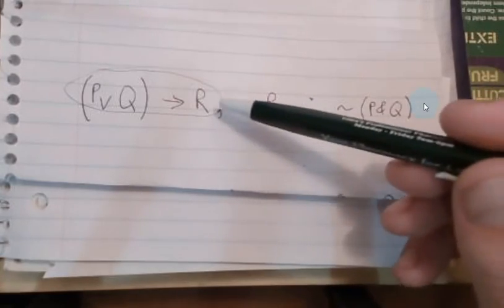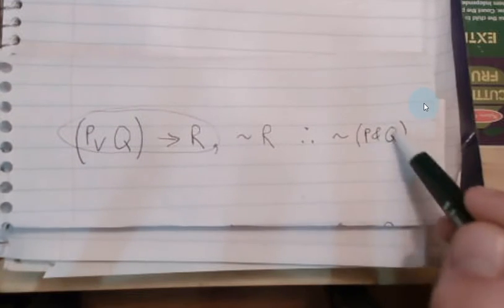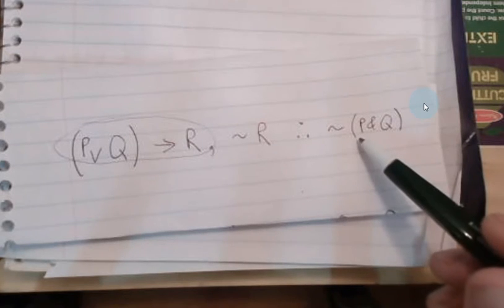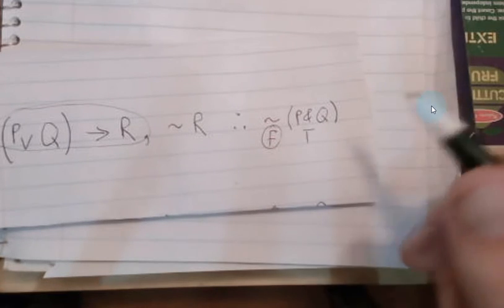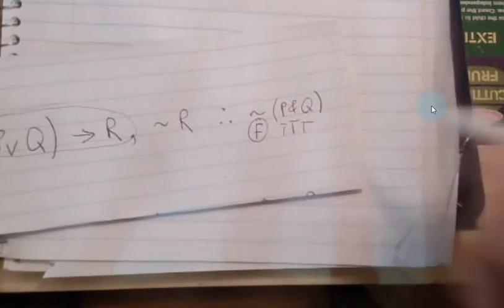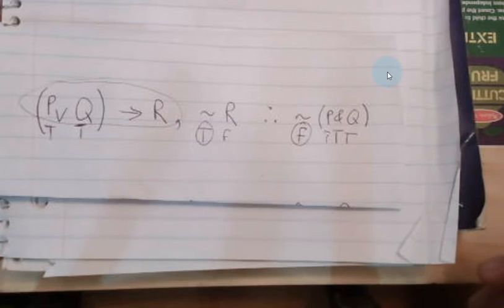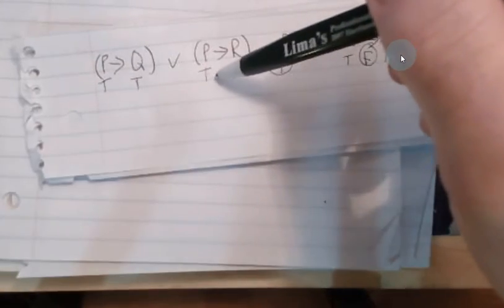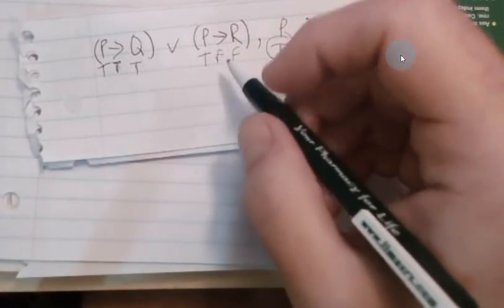PHIL 1 Tuesday 11/03 PART 1